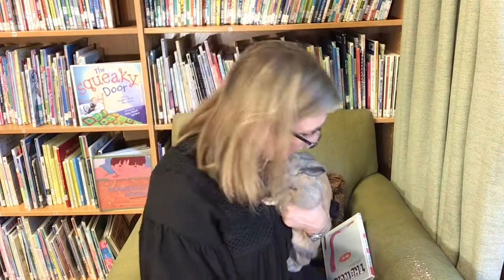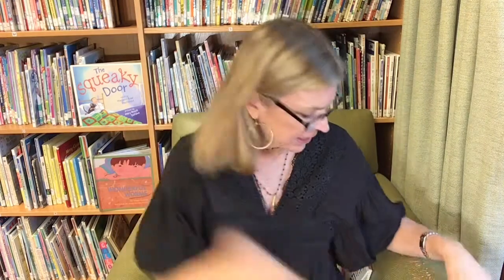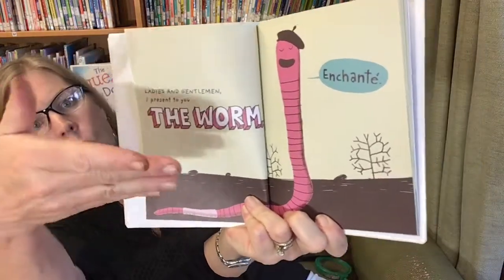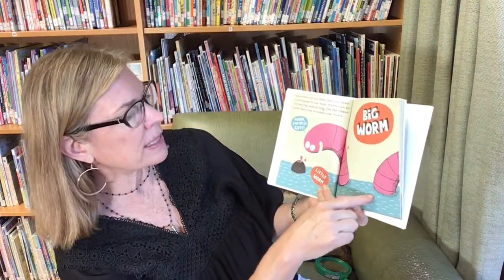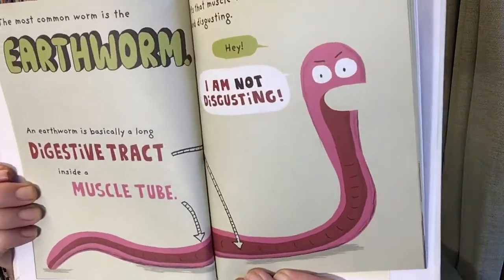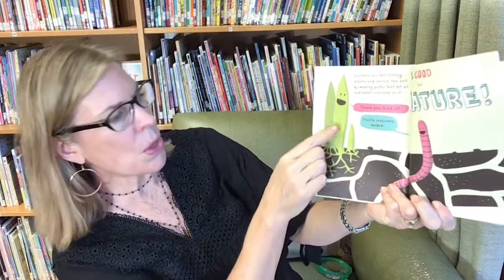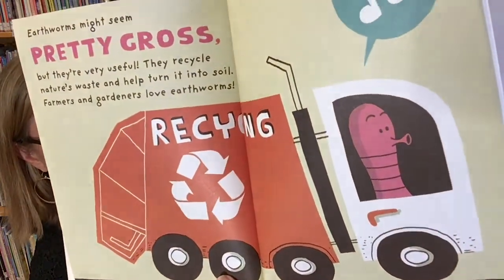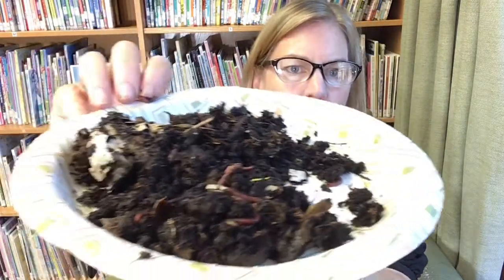The Worm by Elise Gravel